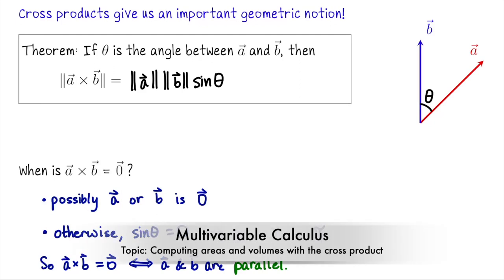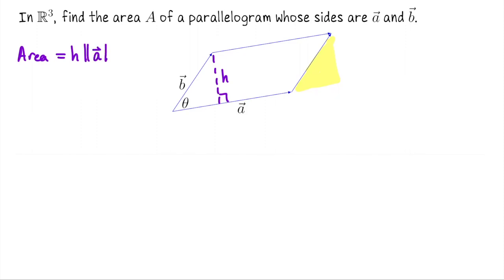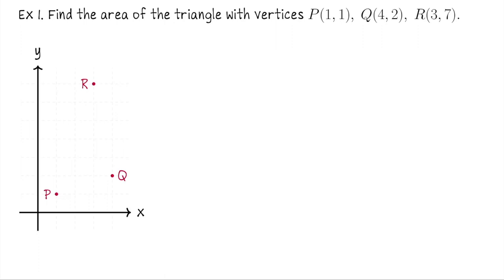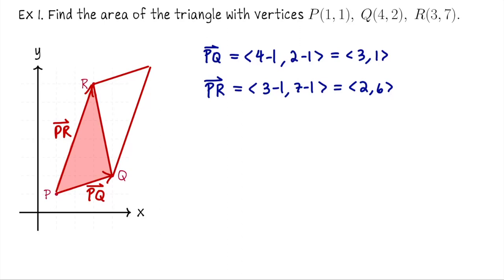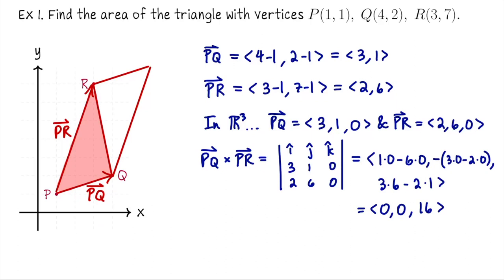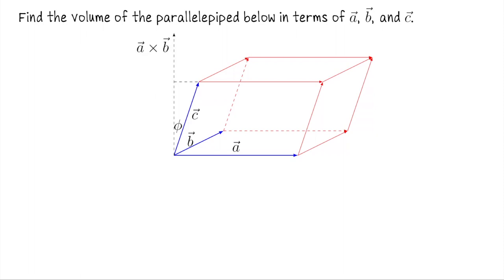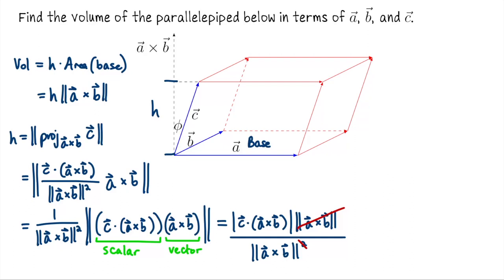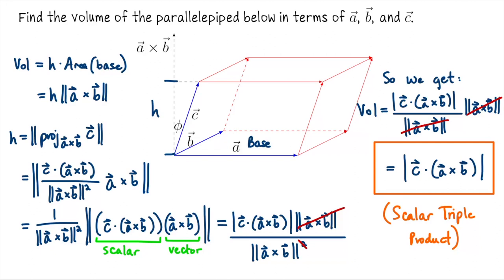Cross Product Areas and Volumes, Multivariable Calculus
(Unit 1 Lecture 11) We learn how to compute the area of a triangle or parallelogram, and how to compute the volume of a parallelepiped.
Key Points
1. Cross Product in ℝ3: The cross product of vectors 𝑎⃗  and 𝑏⃗  yields a vector orthogonal to both, with a magnitude of ‖𝑎⃗ ‖‖𝑏⃗ ‖sin(𝜃).
2. Area of Parallelogram: The area is given by the magnitude of the cross product of the vectors forming its sides.
3. Triangle Area in ℝ2: For a triangle with vertices 𝑃, 𝑄, and 𝑅, the area is half the magnitude of the cross product of vectors PQ and PR.
4. Volume of Parallelepiped: The volume is the absolute value of the scalar triple product 𝑐⃗ ⋅(𝑎⃗ ×𝑏⃗ ).